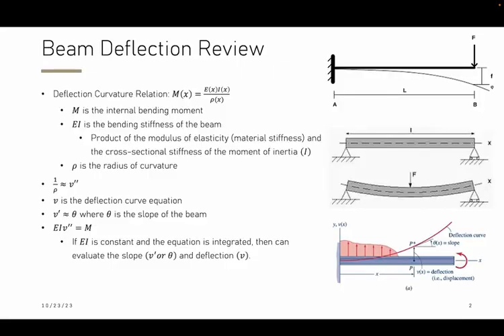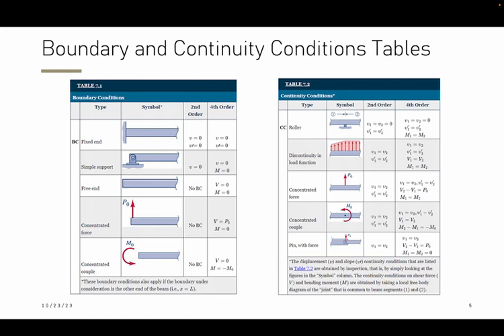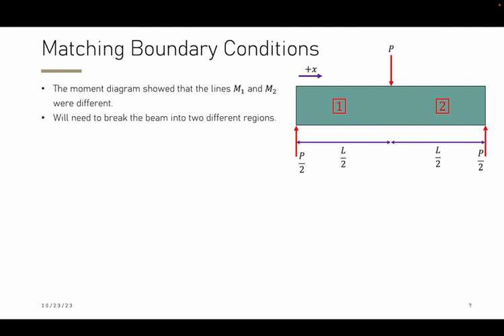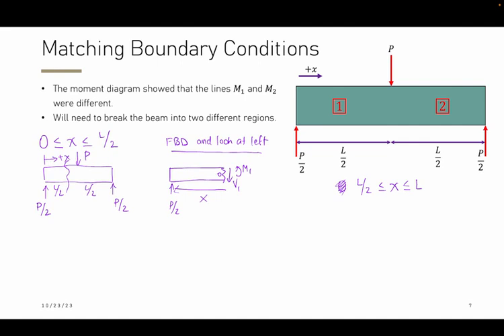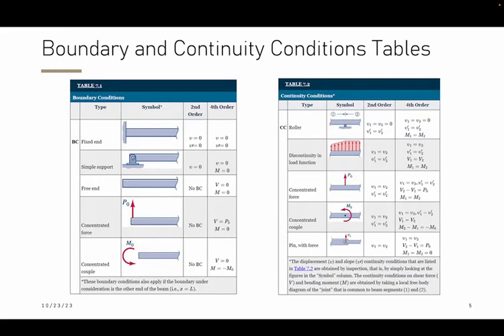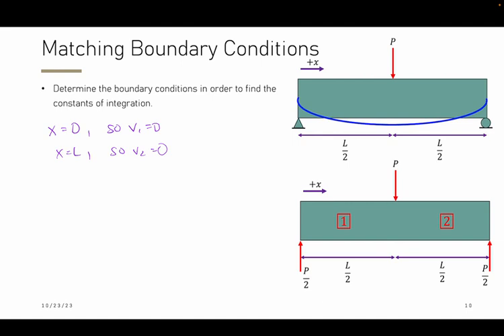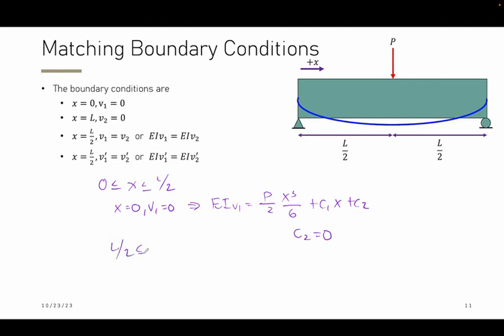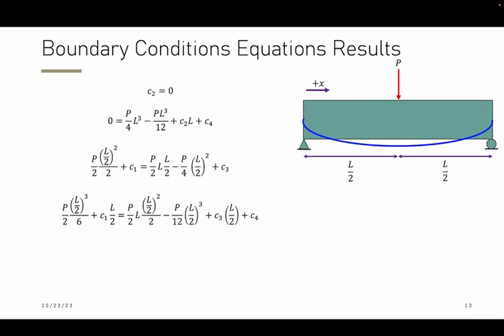Video Lecture Matching Boundary Conditions Version 2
Beam Deflection and Matching Boundary Conditions